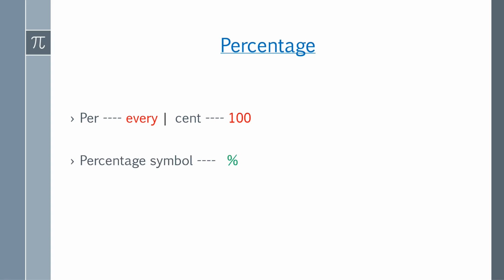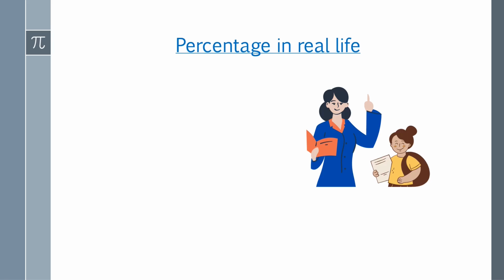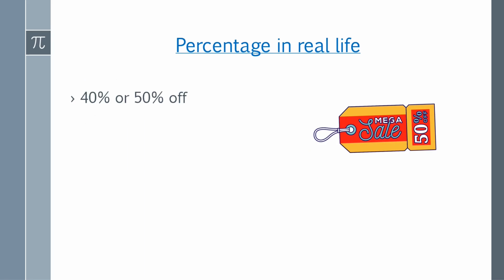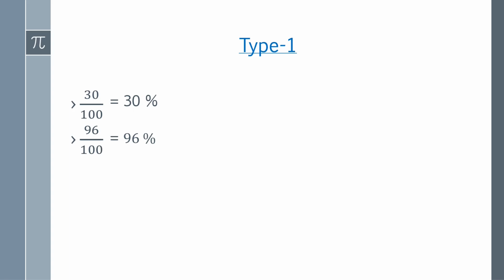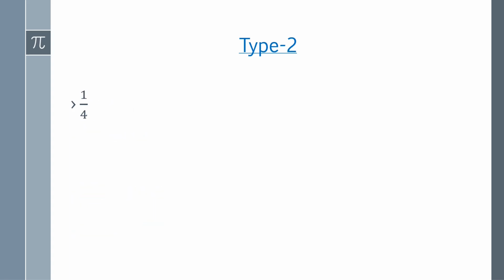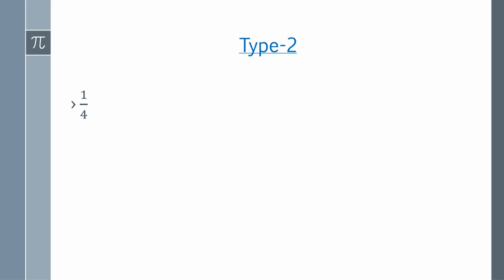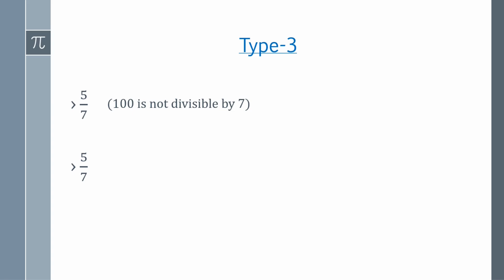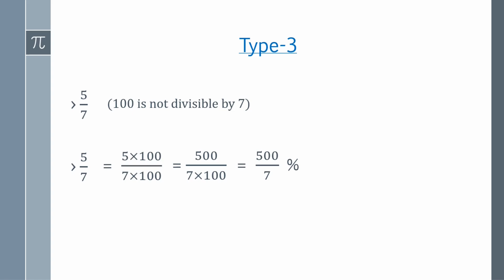Primary Math| What is percentage?| Different ways of representing percentage